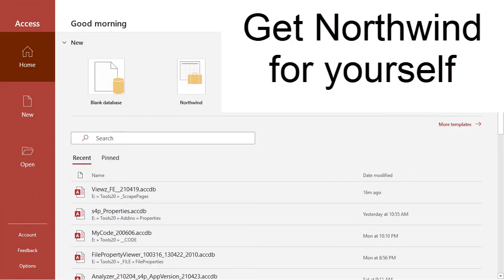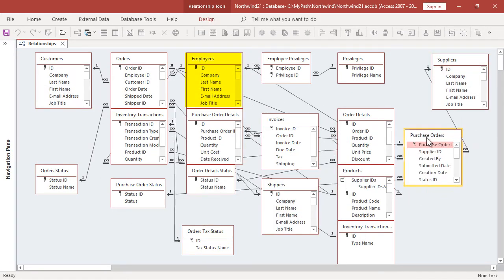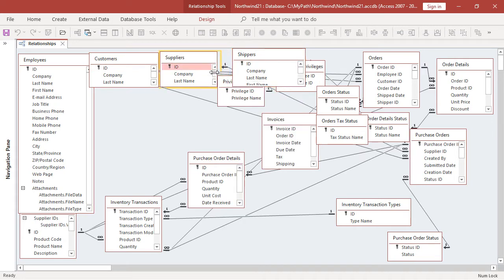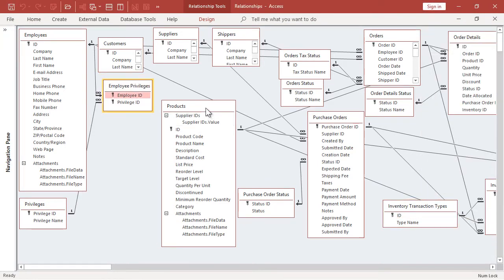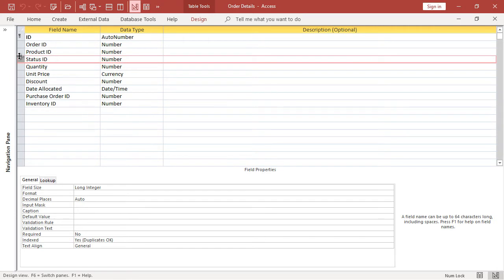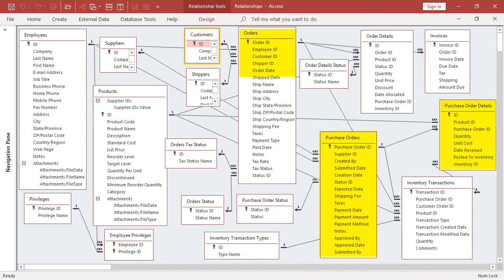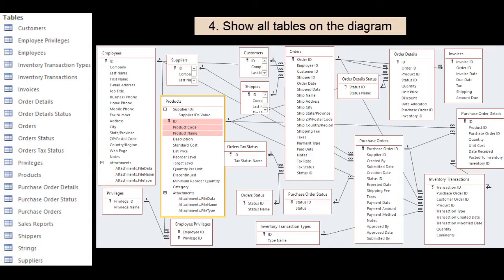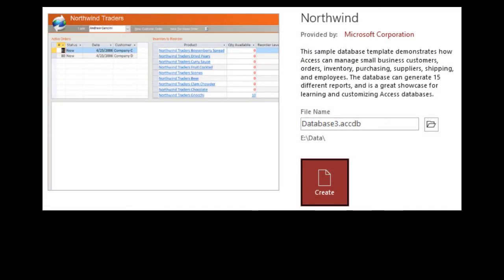fix Northwind 1. Relationships Diagram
What's wrong with Northwind? Let's fix it! This is part 1 -- we're starting with the relationships diagram. Northwind Traders is a fictitious company created by Microsoft to showcase features in Microsoft Access.  It's great for ideas, but is just a starting point.

When the Relationships Diagram is properly laid out, we can learn a lot. When rearranging, resizing, and repositioning, I generally follow these simple rules:

 1. Stretch or Shrink fieldlists to show names.
 2. Position "1" table on left and "∞" table on right.
 3. Put key fields at the top of fieldlists, order to minimize line crossings
 4. Show all tables on the diagram

Problem names and reserved words in Access by Allen Browne

Tom van Stiphout -- presentation and code to  change names in Northwind

0:05 Relationships Diagram in Northwind is a mess.
0:10 There's lots wrong with Northwind -- let's fix it. We'll start with the Relationships Diagram.
0:24 Get Northwind for yourself
1:21 press F11 to go to Navigation Pane
1:25 change Navigation Pane to see by Object Type.
1:46 Tables, Queries, Forms, Reports, Macros, and Modules
1:53 Expand the table names.
1:56 Open the Relationships window.
2:00 customize your QAT
2:18 Northwind Traders is a fictitious company created by Microsoft to demonstrate features of Access.
2:38 The Relationships Diagram should be a birds-eye view of the database.
2:41 Rearrange the Relationships Diagram and find out what it can tell us.
3:00 1. Stretch or Shrink fieldlists to show names.
3:06 2. Position '1' table on left and 'many' table on right
3:17 Collapse the Navigation Pane for more screen space.
3:23 The 2 main resources of this company are Employees and Products.
3:36 The diagram flows from left to right.
3:43 Names shouldn't have spaces.
3:56 PRIVILEGES is a reserved word.
4:01 Allen Browne's reserved word page
5:16 What's wrong with this design?
5:41 The Primary Key shouldn't be called 'ID' in many tables.
5:56 'ID' all by itself is ambiguous.
6:06 When field names are the same and they DON'T relate, problems can happen.
6:26 The fields in these tables have the exact same names; that's not a good thing to do.
6:33 Shorten 3 of the fieldlists with redundant data structures.
6:49 Attachments should be attachments! so, not stored here, but accessible.
7:00 Attachments can't directly convert to many other data repositories.
7:54 Change Access options to show Overlapping Windows instead of Tabbed Documents.
8:05 In most cases, disable AutoCorrect.
9:30 Show Quick Access Toolbar Above (or Below) the Ribbon
9:45 What is the maximum number of characters for a name?
10:16 the maximum number of characters allowed in a name is 64.
10:22 I think 25 characters is way too long!
"10:28 Names should be concise yet descriptive.
And not have spaces or special characters!
Underscore _ is ok, but not for the first character."
10:41 Fieldlists are sized to see everything, generally.
10:58 Then invoices are generated, products are shipped, and payments are made.
11:05 This structure isn't very good.
11:13 The Northwhind template can be a good place to START
11:24 When you see a '1', on a link line that looks like '11', reposition fieldlists.
11:48 Enforcing referential integrity causes link lines to be labeled with '1' and/or '∞' on the ends.
12:08 3. Put key fields at the top of fieldlists in whatever order minimizes the link line crossings.
12:54 Transaction Type is a foreign key and defined with a RowSource
13:05 I like to name long integer key fields with ID on the end.
14:03 The Products table has a multi-value field -- to show that Access can do it.
14:40 Templates showcase features of Access, not the best database design.
14:54 cross-reference table
15:23 Northwind Traders gets its products from Suppliers using Purchase Orders with a details table
15:36 When an order is being placed to a supplier, inventory transaction records can be created from the customer orders.
15:59 The Orders table keeps track of the Customer, OrderDate, who will ship it, and where it will be shipped to.
16:16 The Relationships Diagram gives us a great way to see what's going on.
16:42 Category is a lookup field in Products -- it should be a foreign key and have its own table.
17:14 Poor performance with subdatasheets
18:38  4. Show all tables on the diagram.
19:39 screen shot of relationships diagram
20:28 Add missing tables
21:11 Tom van Stiphout wrote code to remove spaces and funny characters of names in Northwind.

Please comment, thanks.

kind regards,
crystal